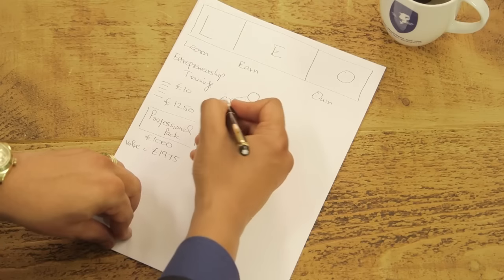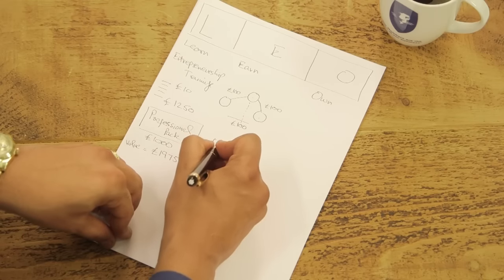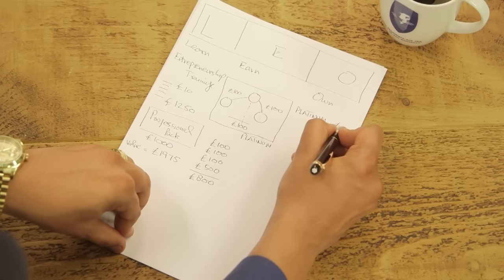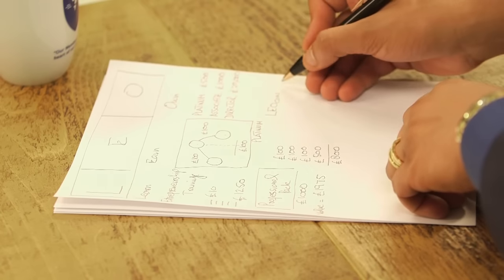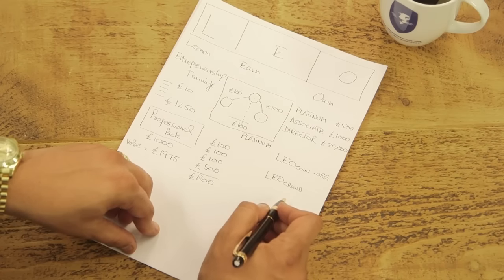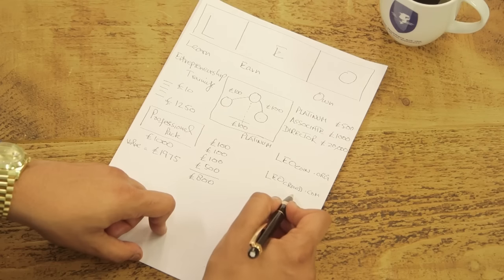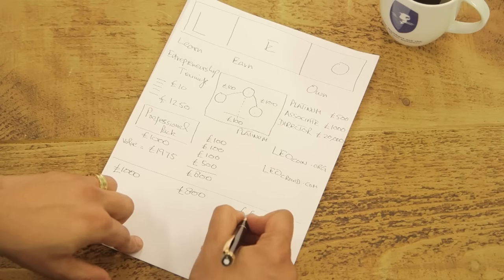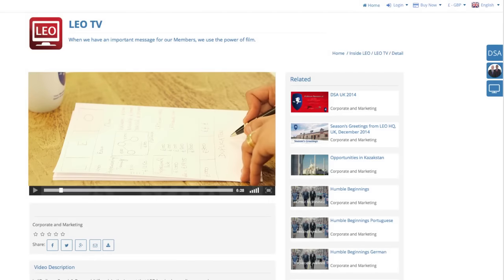LEO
LEO  Presentation by Founder Atif Kamran